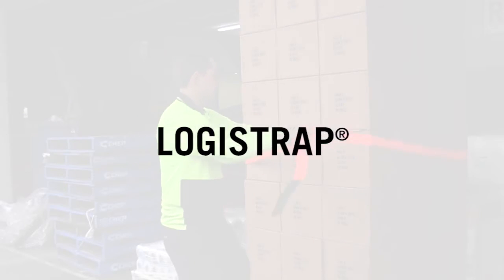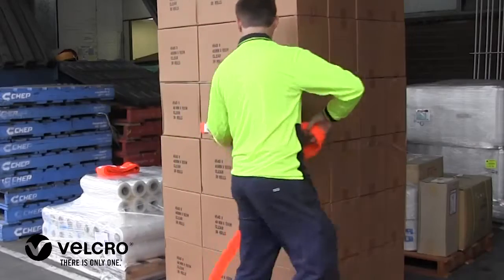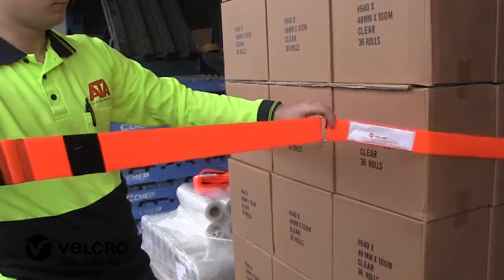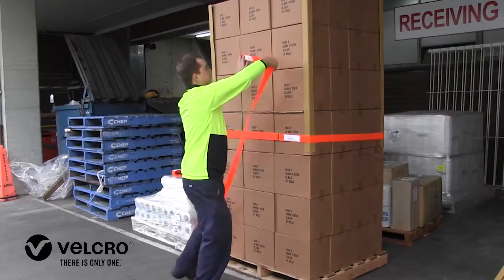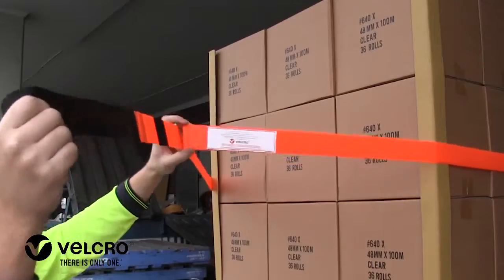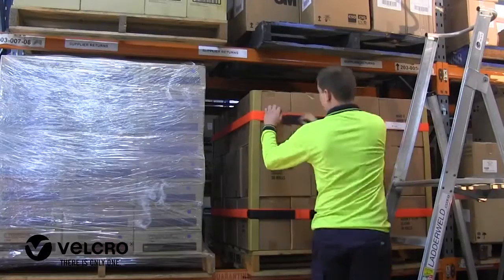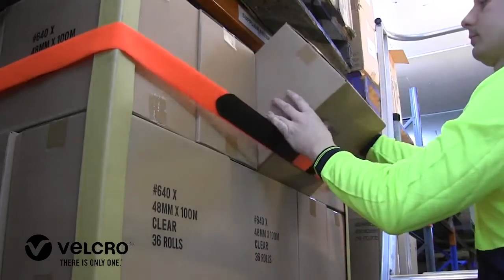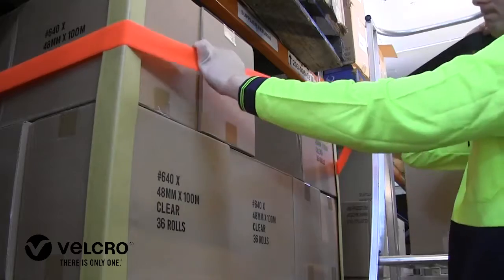How to secure your goods with VELCRO® Brand LOGISTRAP® strap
VELCRO® Brand LOGISTRAP® straps saves 33% time. No shrink wrap no worries.